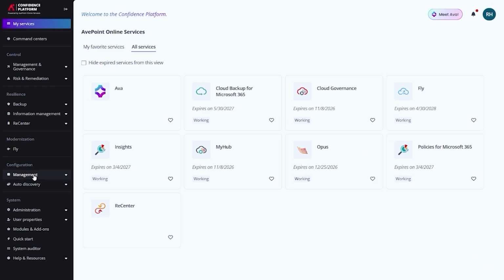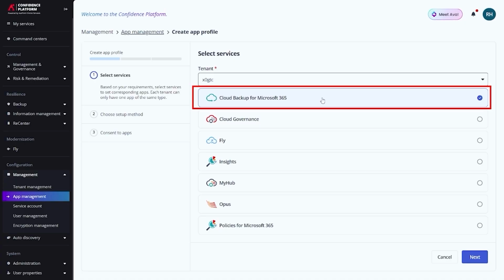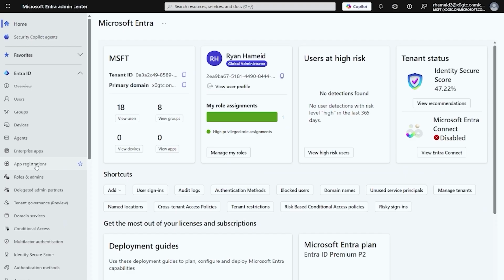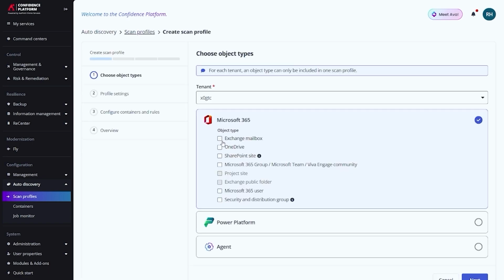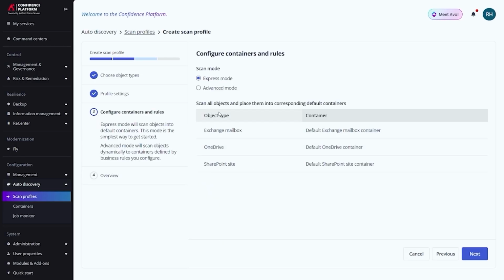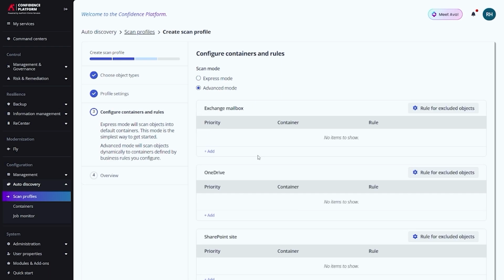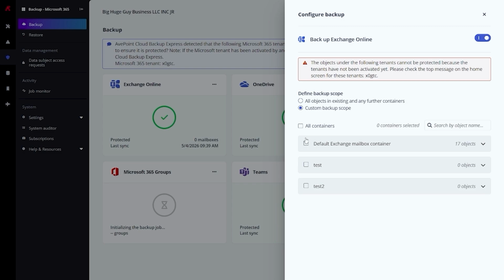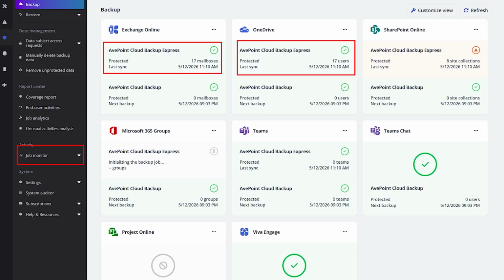How to Set Up Express Recovery for Microsoft 365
What's the fastest way to restore Microsoft 365 data after an outage or data loss event? In this tutorial, we walk through how to configure Express Recovery in AvePoint, so your IT team can recover mailboxes, SharePoint sites, and Teams data at scale in hours, not days.

Whether you're setting this up for the first time or reviewing your current Microsoft 365 backup and recovery configuration, this guide covers every step: creating an app profile, registering your Entra app, defining your scan profile, and scoping your backup, so nothing is left unprotected.

This setup is built for IT administrators managing Microsoft 365 data protection across Exchange Online, SharePoint Online, OneDrive, and Microsoft Teams.

Chapters:
0:00 Intro
0:29 App Profile Creation
1:05 Entra App Registration
1:21 Scan Profile Creation
2:19 Backup Scope
2:56 Outro

FAQ
What is Express Recovery for Microsoft 365?
Express Recovery is AvePoint's fast-restore capability that lets IT teams recover Microsoft 365 data at scale, without the delays of traditional backup restore jobs.

How long does Microsoft 365 recovery take with Express Recovery?
Recovery jobs that typically take days can complete in hours, depending on the volume and scope of the data being restored.

Do I need a separate Entra app registration for Express Recovery?
Yes. A dedicated Entra app registration is required to grant AvePoint the permissions needed to access and restore your M365 data.

What data can I recover with this setup?

Is this compatible with multi-tenant Microsoft 365 environments?
Yes. AvePoint's Express Recovery is designed to support enterprise and multi-tenant M365 deployments.